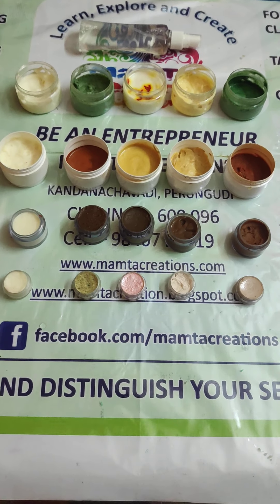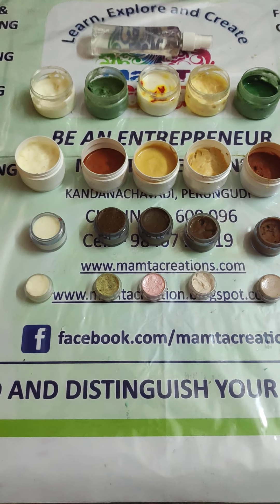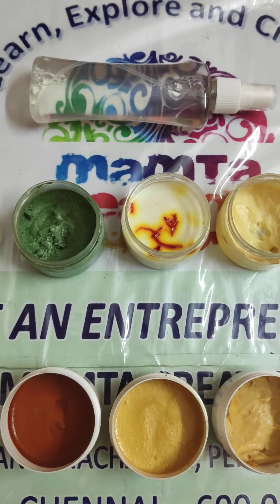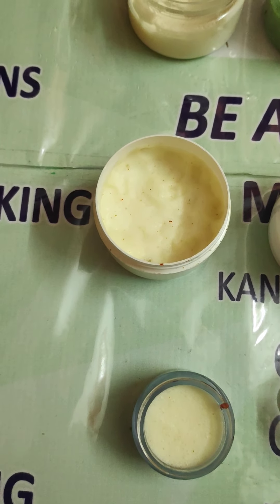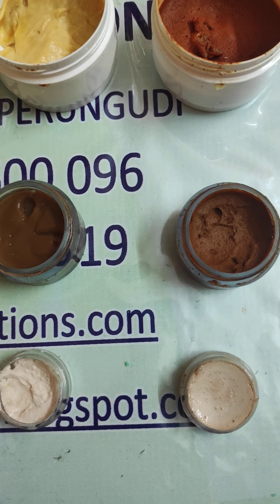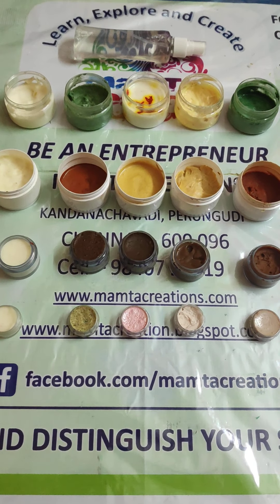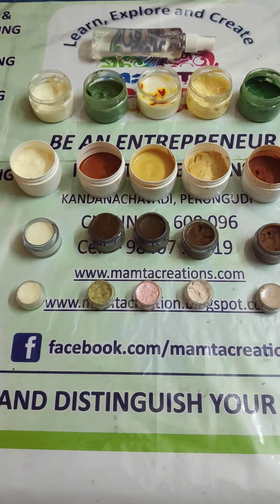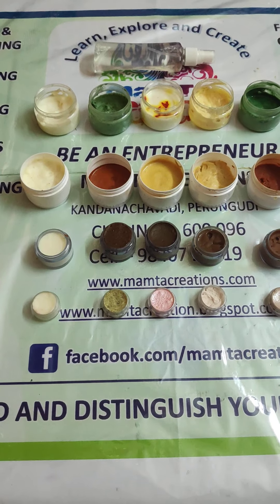Facial kit making session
These Facial kits are  intensively made with essential oils  , additives and natural herbal extracts for giving  your skin nourishment and  parlour like facial with instant glow at home .                           EACH  kit has 6 steps
1. Cleansing Milk
2. Scrub
3. Massage Cream
4. Massage Gel
5. Face pack.            6 .Toner
In this course you will learn  to make  the following facial kit _      Red wine # Gold                   # Charcoal
Pearl etc